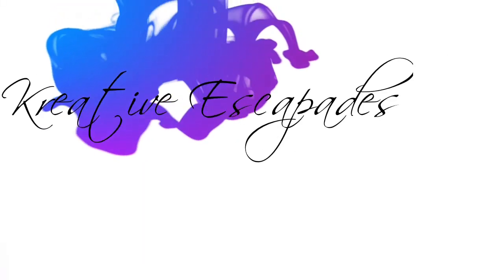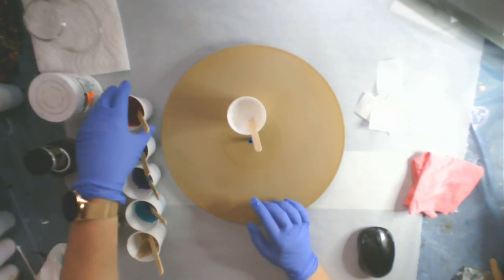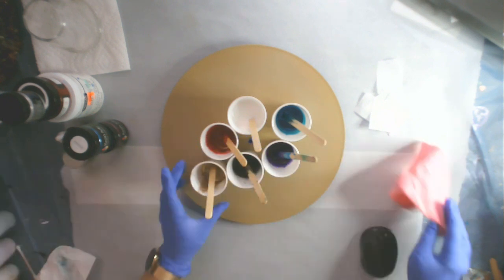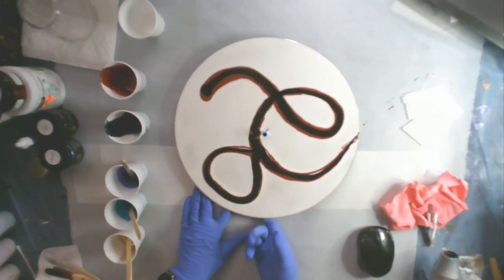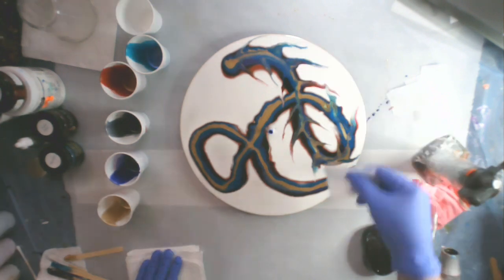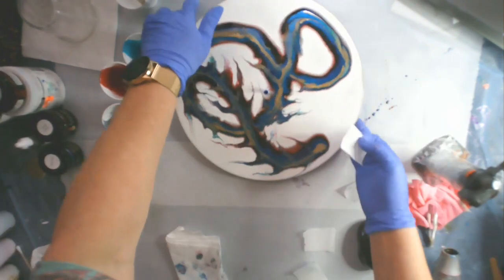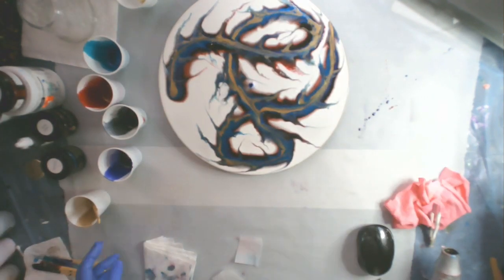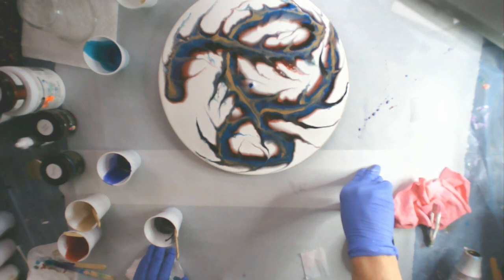Dragon Art in Resin on Vinyl Record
Dragon Art using Resin on a 12" Vinyl Record.

12" Vinyl Record
Pro Marine Resin
DecoArt White Satin Enamel
Just Rein ATD Fireball
Primary Elements Bling It Red Sparkle
Pinata Alcohol Ink Black
Rezin Arte Pigment Luster Purple Galaxy
Resin Arte Pigment Luster Mermaid
Color Obsession 007 Gold

Link to ATD Shop for - ATD Fireball Pigment Paste

Link to ColourArte - Rezin Arte Luster Pigments and Primary Element Bling It Sparkle

YT100Challenge Video #68 of 100